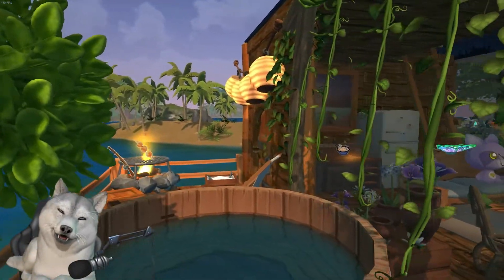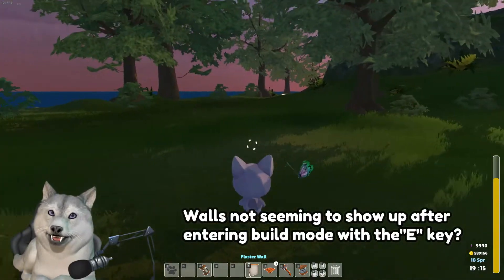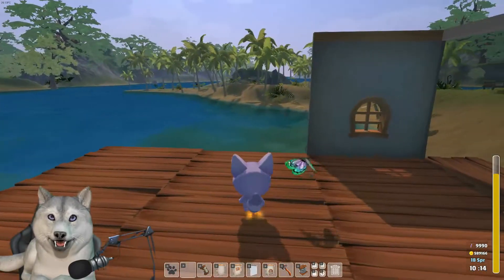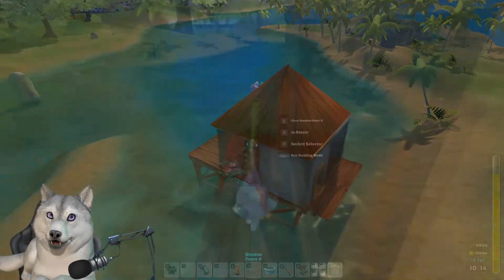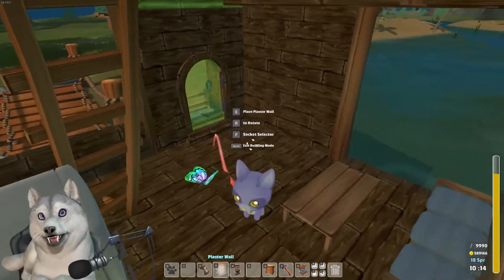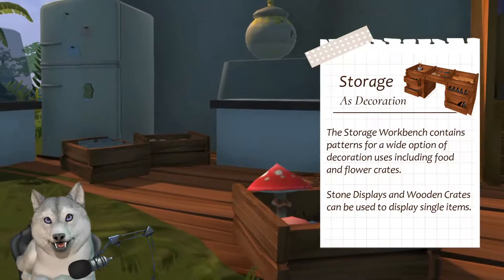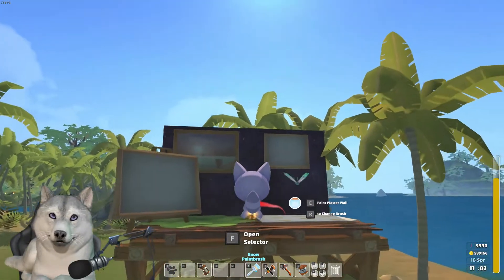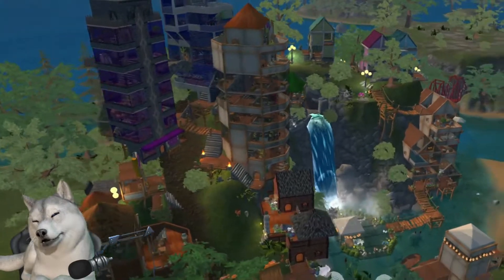Beginners Guide to Building | Garden Paws | Placing Objects, Item Shifter and Other Tools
Level 1 Beach Hut: Building in Garden Paws with introduction on parts and tools, including the Item Shifter! It's customized build magic!

Heya There Virtual Builders,

Thanks for stopping by this tutorial of building a beach hut on the waters of Florens in Garden Paws creative mode. This is an introduction to basic parts and tools the game provides to make the amazing structures your cool brain can conjure up. Hopefully this helps a little with figuring out how to obtain the results you want, but if you have questions I'll do my best to assist. More builds coming including the Garden Voyage Cruiser.

Timecodes:
0:00- Introduction to Building in Garden Paws
1:24- Placing Items for Building in Garden Paws (Items Not Showing Up?)
2:52- Item Shifter in Garden Paws (How It Works)
3:55- Walls, Windows, Doors & Glass Pieces
4:20- Roof Piece Options for Garden Paws
4:48- Trim Decorations (Fences, Planters & More)
5:29- Paintbrushes, Paint Station & Textures in Garden Paws
6:42- Interior Decorating in Garden Paws
8:22- Hide a Box Display Tip
8:55- Wall Hangings & Lighting Decorations in Garden Paws
9:40- Flower Decoration Fast Tips
10:13- Closing Thoughts & Preview of Builds